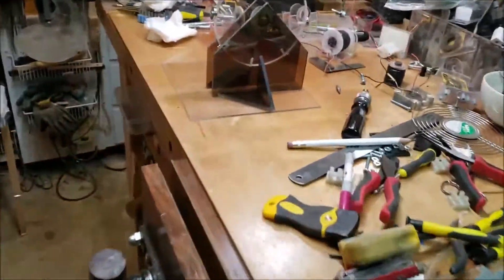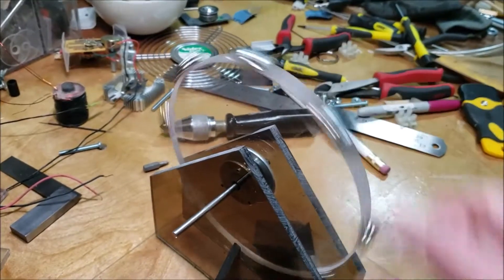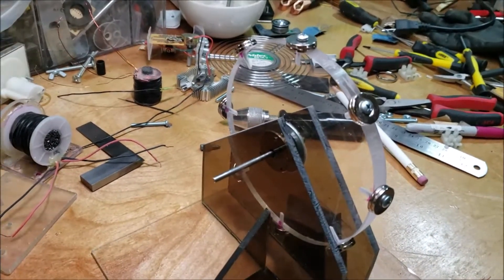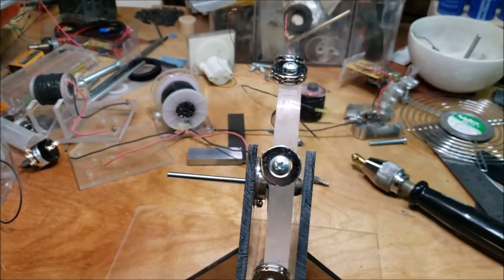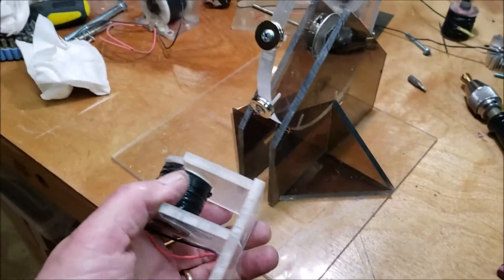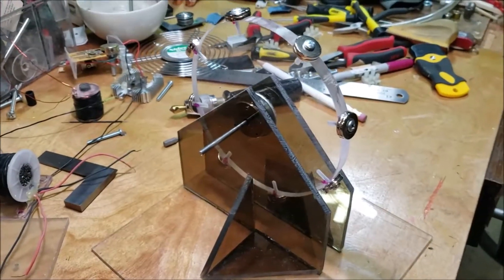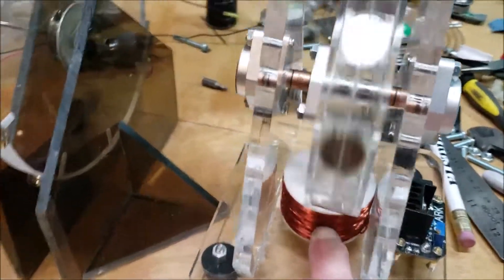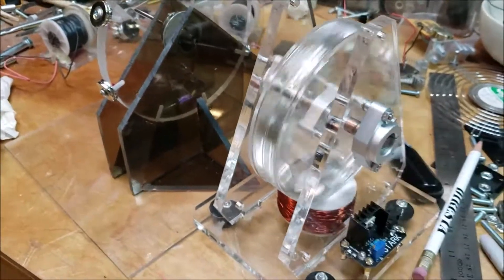New Project start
Just a quickie to show the new vertical design rotor where in I took inspiration from the store bought Bedini motor. All my older units were mostly horizontal for some reason.